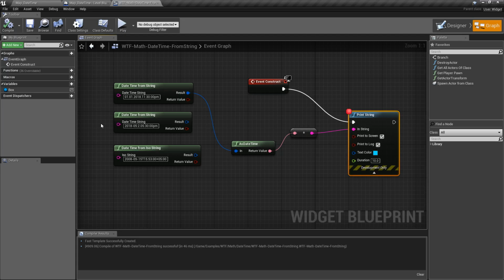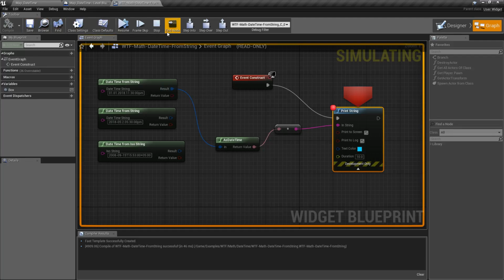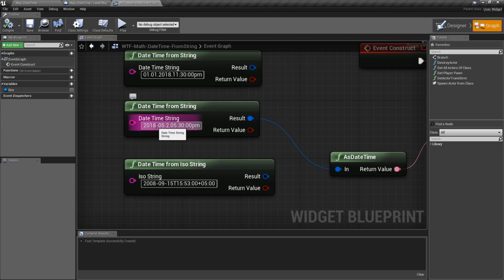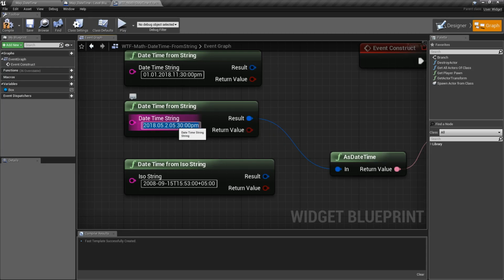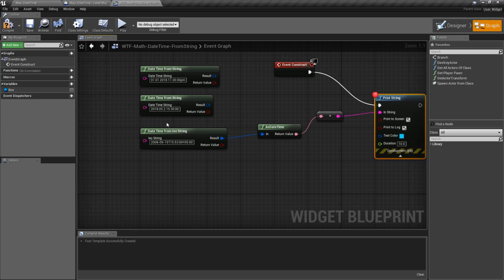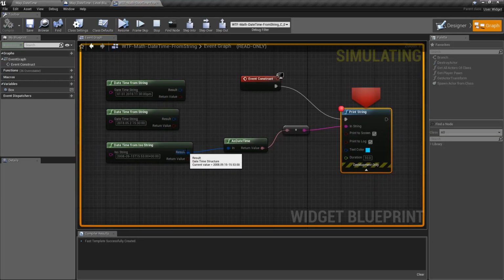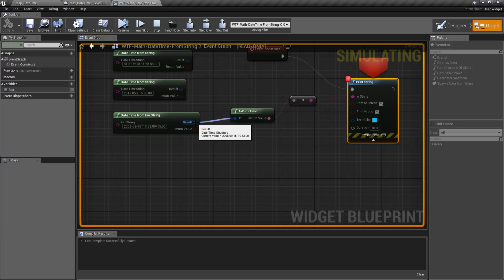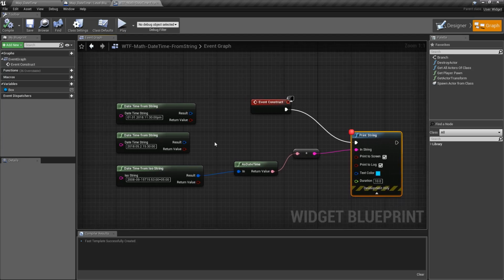WTF Is? Date Time: From String Nodes in Unreal Engine 4 ( UE4 )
What are the Date Time: From String Nodes in Nodes in Unreal Engine 4